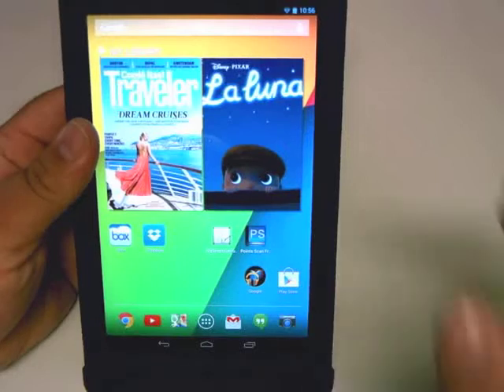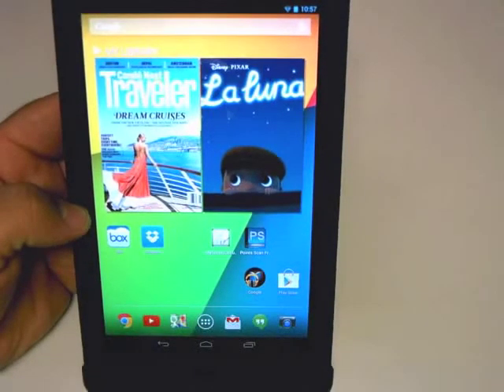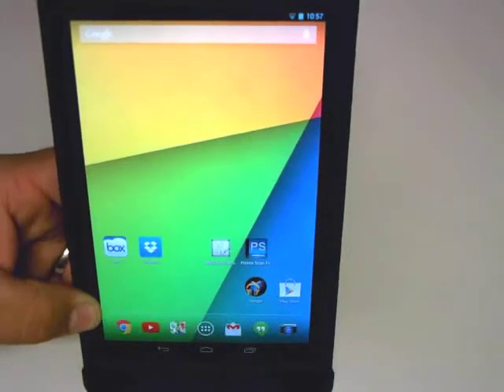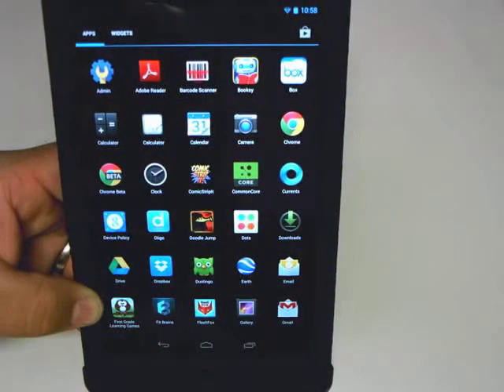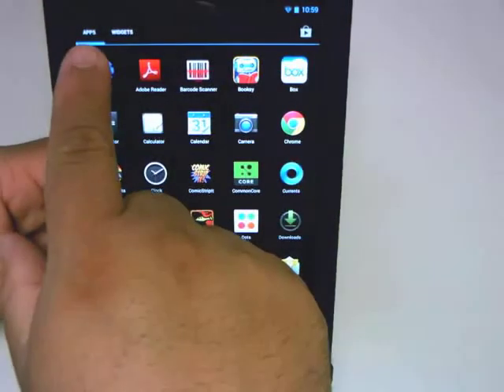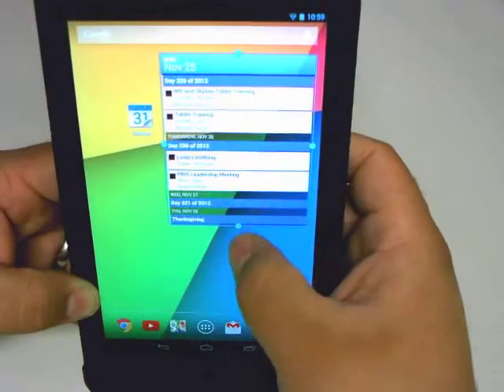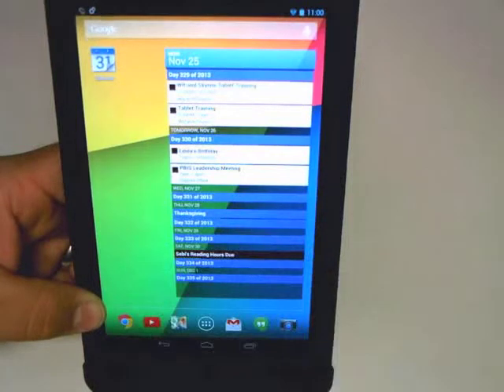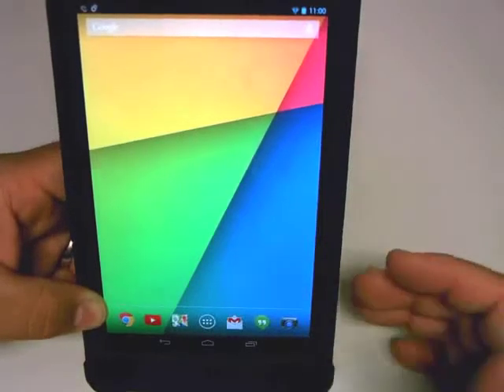Deleting Shortcuts and Adding Widgets on Your Nexus 7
Learn How to Delete Shortcuts and Add Widgets on Your Nexus 7